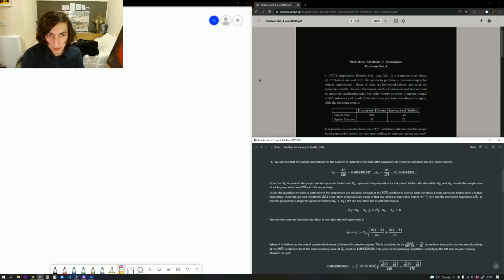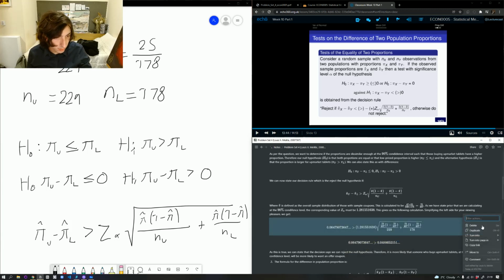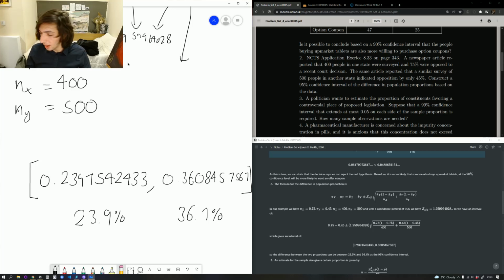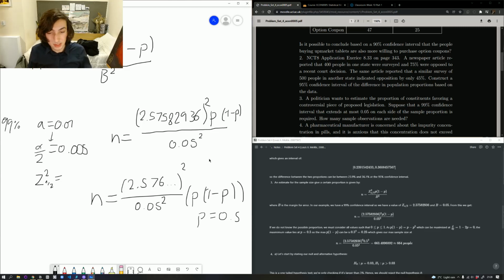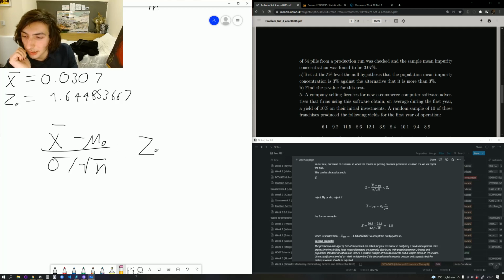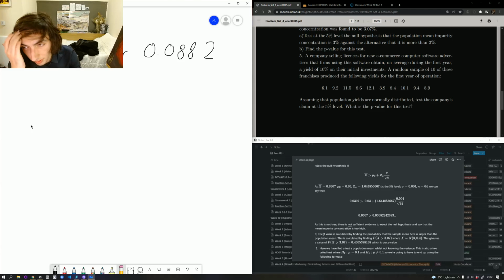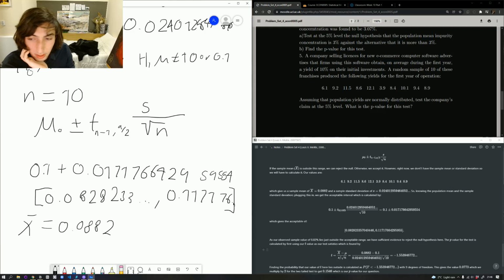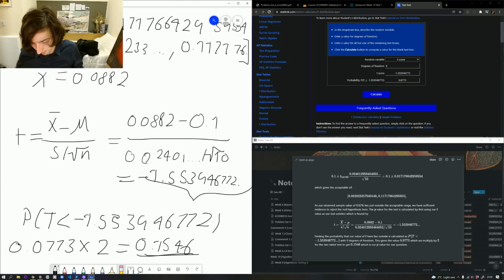statistics problem set 4 (01100110 01110101)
Hi guys! Here's the video on the Stats Problem Set 4! Sorry, it's quite late :/ I've had a busy weekend!

Intro 0:00
Question 1 0:26
Question 2 5:56
Question 3 9:57
Question 4 14:43
Question 5 22:07
Outro 31:22